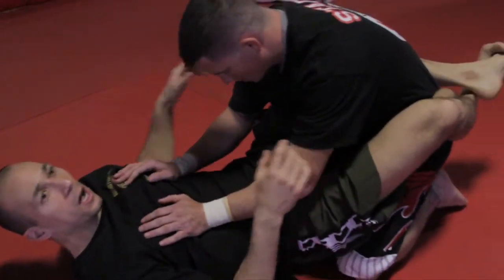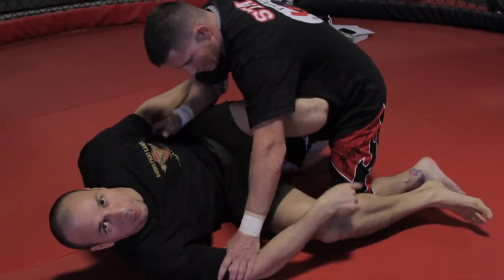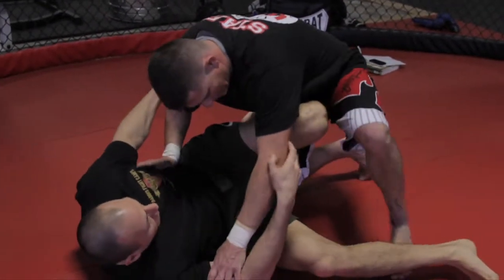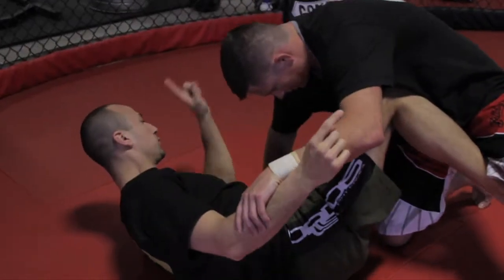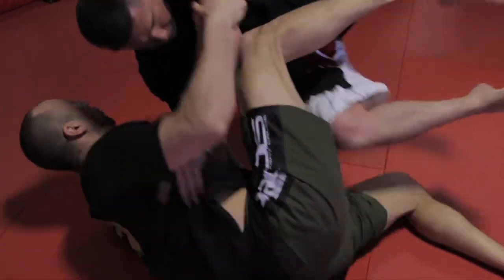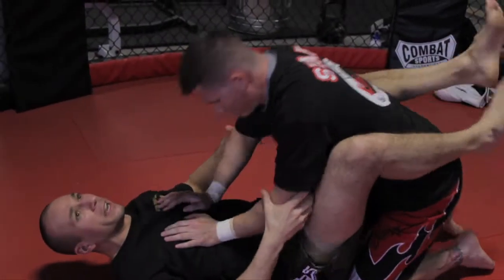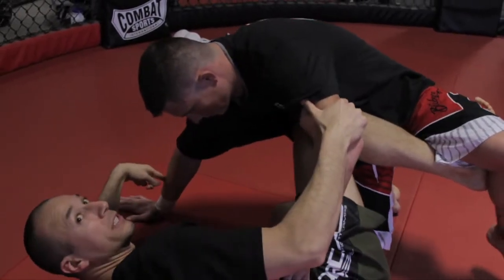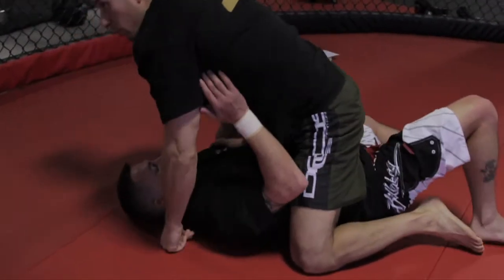MMA Move of the Week: Sweep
Brad Daddis of Daddis Fight Camps demonstrates how to throw the spinning backfist. For FREE video tips delivered straight to your inbox,

We offer MMA classes, Boxing Classes, Muay Thai Kickboxing Classes, Brazilian Jiu-jitsu classes, Wrestling classes, and more! Come check out the area's finest mixed martial arts instruction!